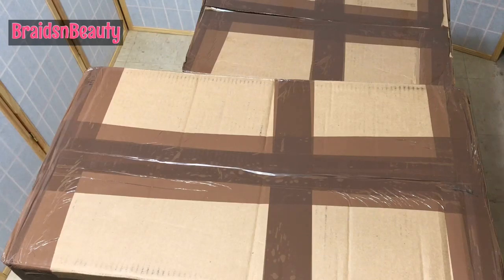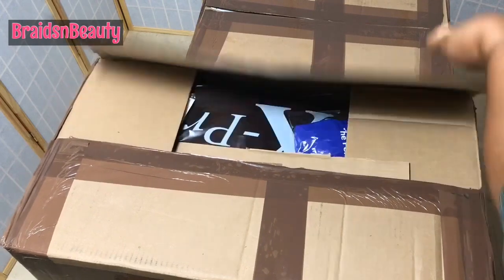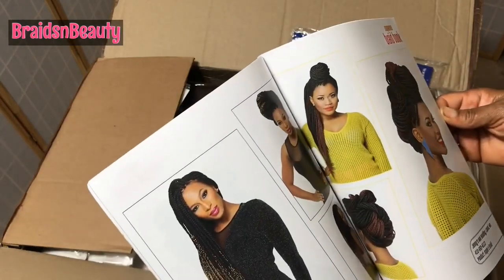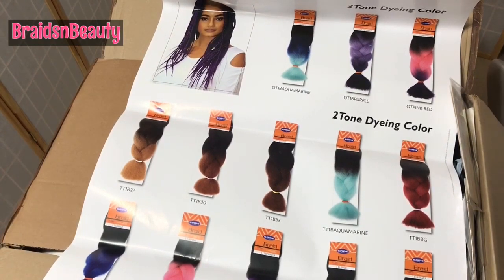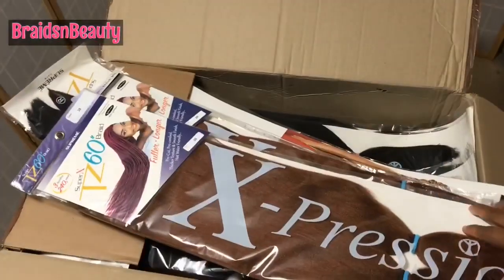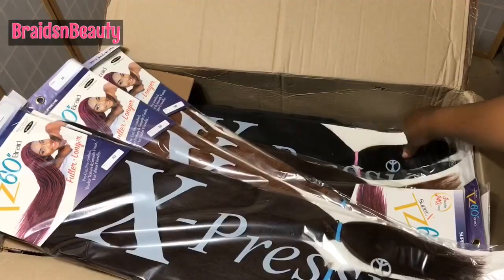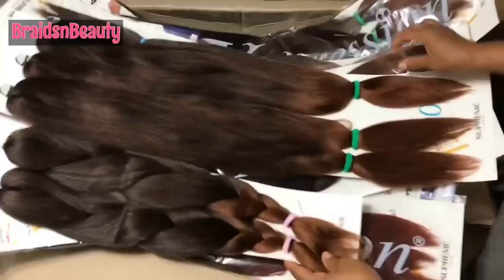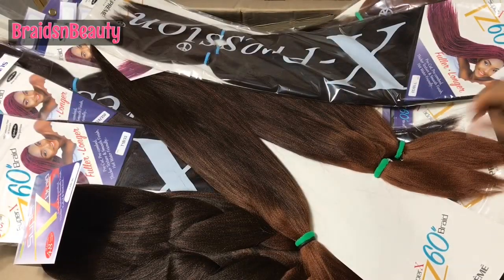TZ 60"//NEW PRODUCT//UNBOXING VIDEO